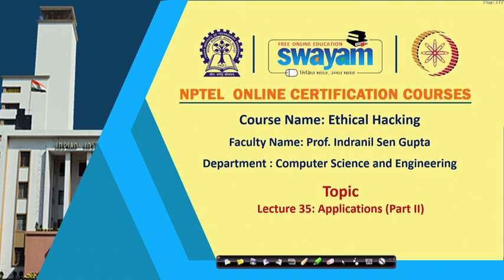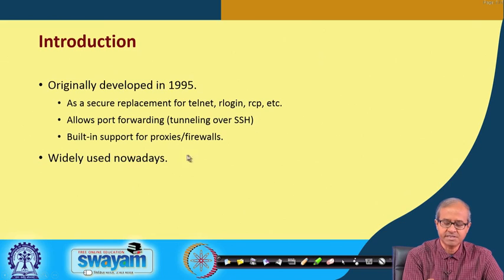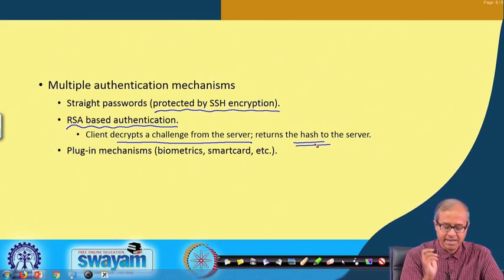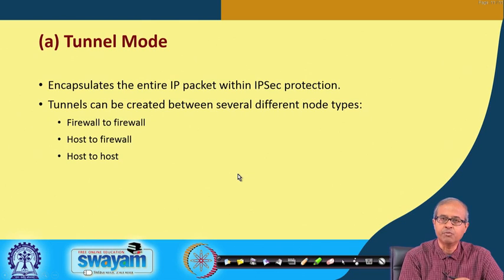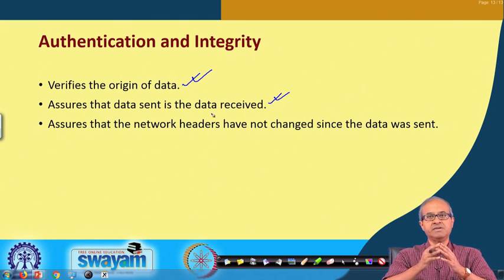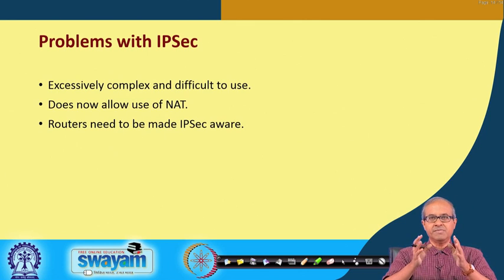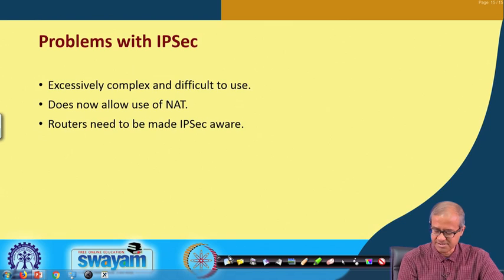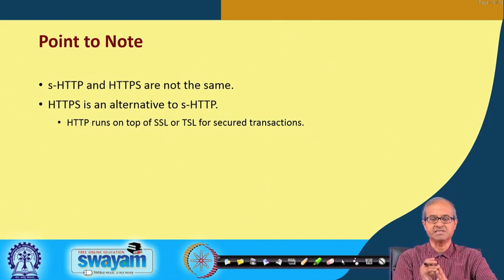Applications part 2